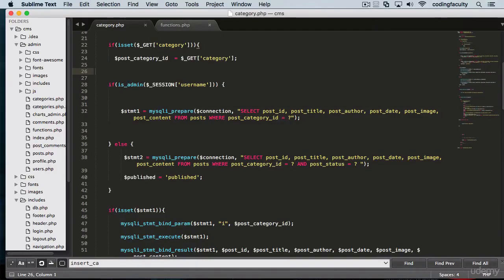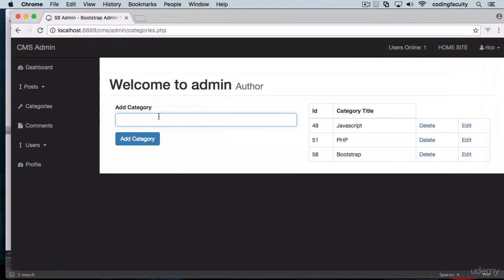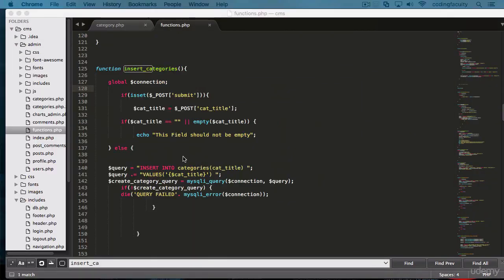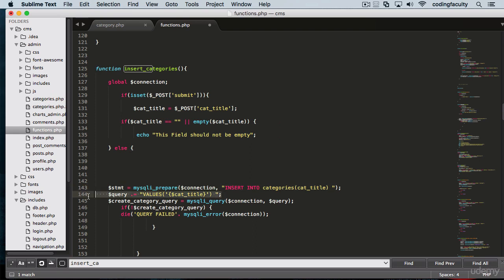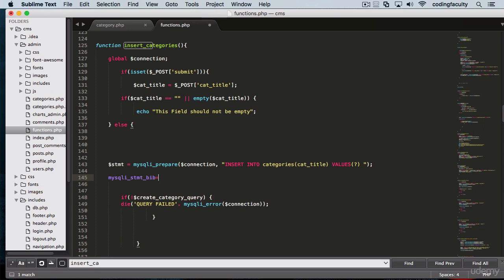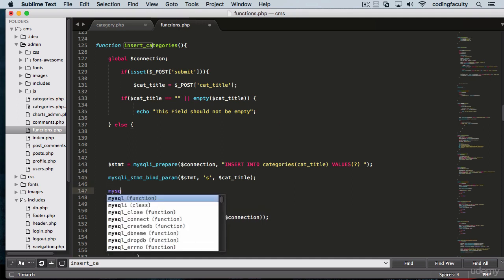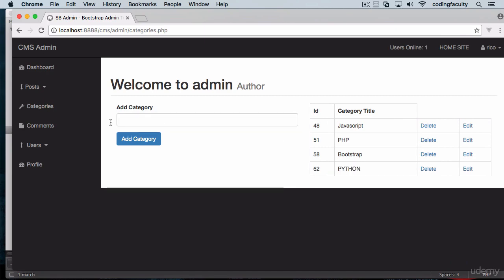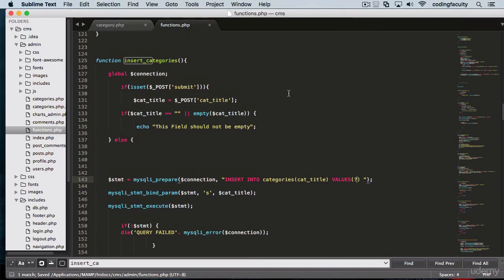4 Inserting categories with prepare statements - PHP COURSE CMS PROJECT